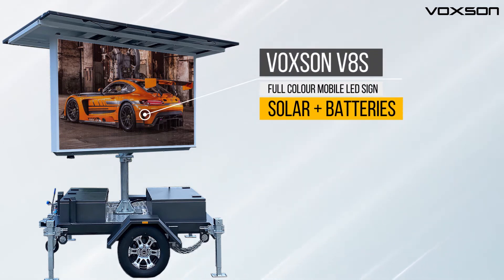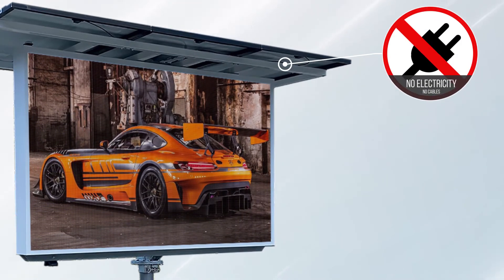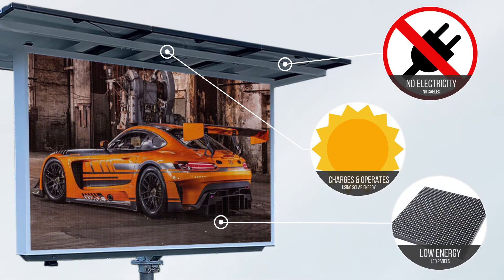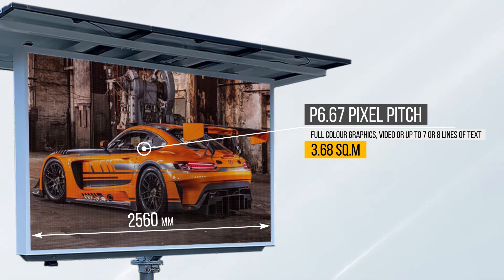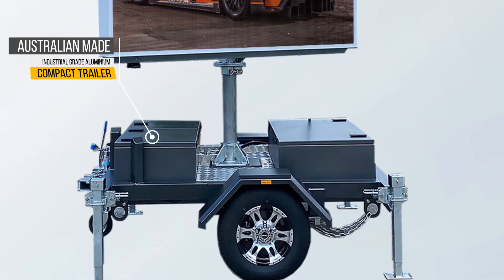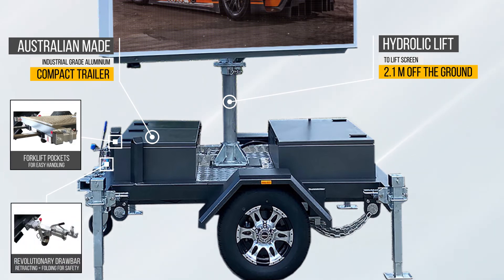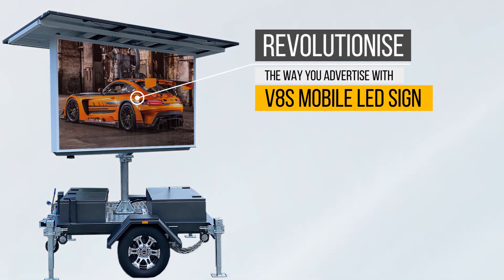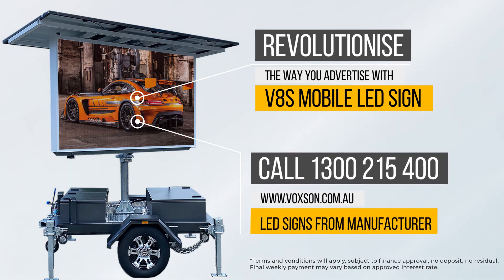Voxson V8S Mobile LED Sign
Introducing the Voxson V8S, a full colour Mobile LED Sign, that runs on Solar and Batteries.

Voxson offers a high definition LED display and an Australian made robust and reliable trailer.

It is an ideal advertising solution for any environment.

The Voxson V8S LED sign can be parked anywhere, with no cables running across the driveways, and no power grid or electricity required.

The V8S will operate and charge at the same time, and as long as there is sunshine, and even on overcast days, the V8S will continue to charge.

Voxson utilises low energy LED technology panels that operate in a range of 50 to 80 watts per square metre, while conventional 240 volt panels require 4 times more energy.

Full-colour graphics, video, or up to 7 or 8 lines of text on a single screen, can be displayed perfectly on this P6.67 pitch screen.

3.68 square metres LED screen is 2,560 mm by 1,440 mm in size.

P6.67 is a popular choice for distances of 6 to 100 metres.

V8S has an onboard cloud-based control system with Wi-Fi and optional 4G connectivity for easy remote ads management.

Rugged and Robust Australian made and assembled compact Trailer is made from Australian industrial grade aluminium.

V8S trailer is engineered for Australian conditions with features such as...

Hydraulic lift, to lift the screen 2.1 meters off the ground.

Forklift pockets for easy handling.

A revolutionary drawbar that is retracting and folding for safety to pedestrians.

The V8S uses super-efficient, USA made Solar panels, and Australian supplied batteries.

Onboard high quality charger, and charging control system that is accessible from your mobile phone.

Voxson has thought of everything, so that you are never left without power.

The V8S also includes a 240 volt onboard battery charger, to top up your batteries, or to operate the sign if needed.

Magnesium alloy wheels, wheel chains and security locks.

Revolutionise the way you advertise, with Voxson V8S mobile LED sign.

Contact Voxson on 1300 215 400, or simply complete the contact form to learn more.

We'll be in touch shortly!